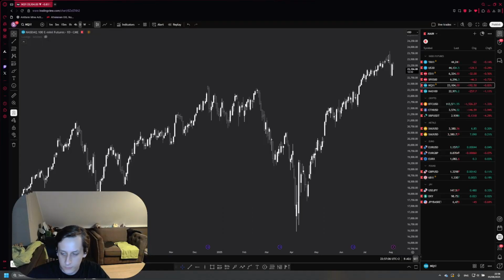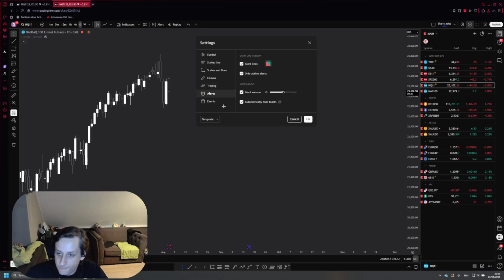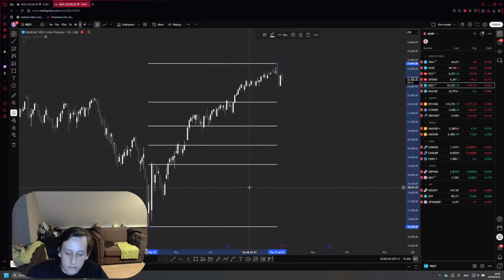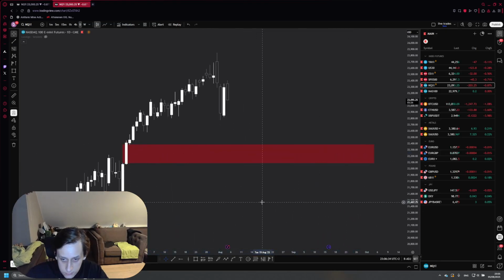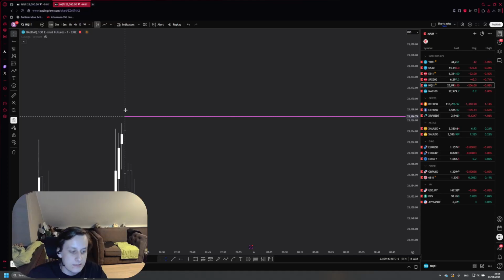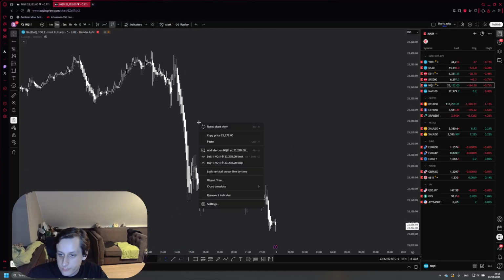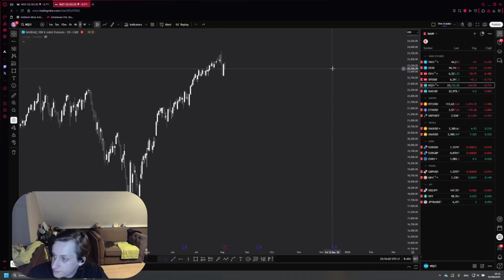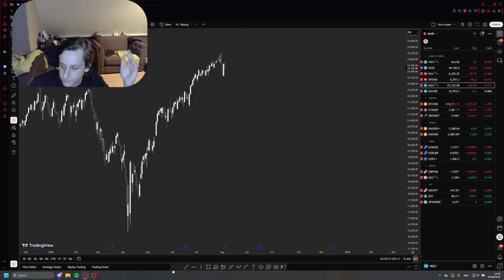Beginner Guide To TRADINGVIEW! ⭐FULL GUIDE⭐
In this video i explain how to use tradingview!

💎PROPFIRMS💎
FUTURES